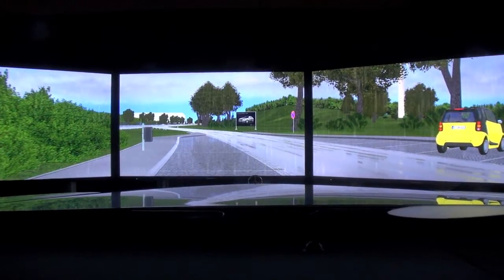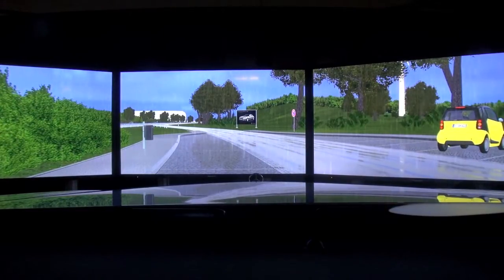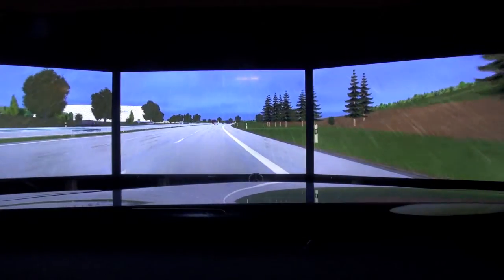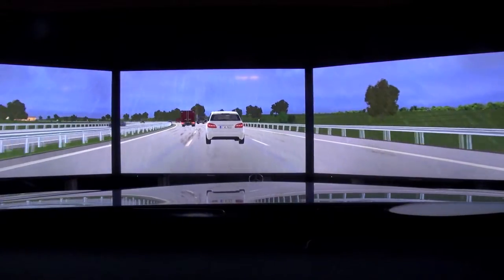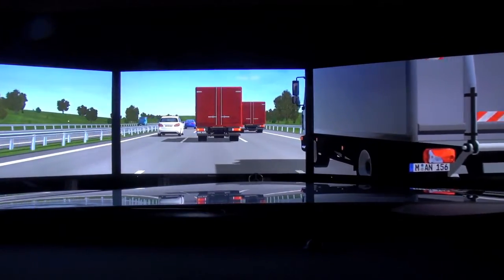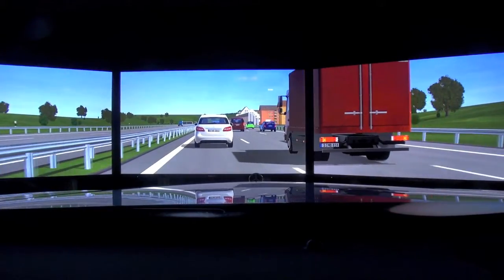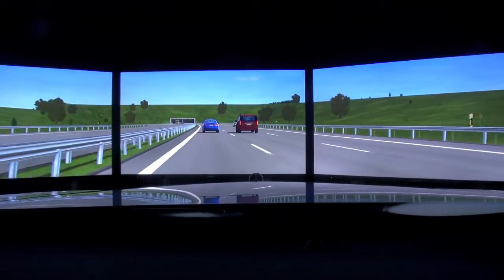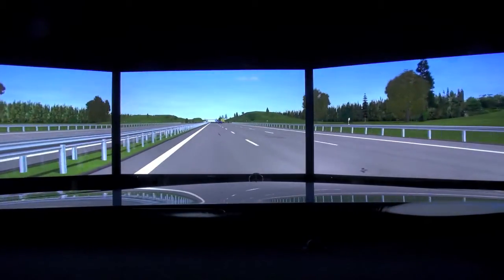2014 Mercedes-Benz S Class Intelligent Drive Simulator High Speed Test on the Autobahn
2014 Mercedes-Benz S Class Intelligent Drive Simulator Nightvision system

What started with PRE-SAFE® ten years ago and continued with DISTRONIC PLUS has now resulted in a new dimension of motoring: comfort and safety are merged into one. Mercedes-Benz refers to this as "Intelligent Drive". A whole host of new systems makes the new S-Class even more comfortable and even safer.